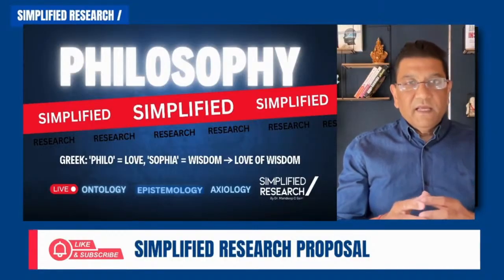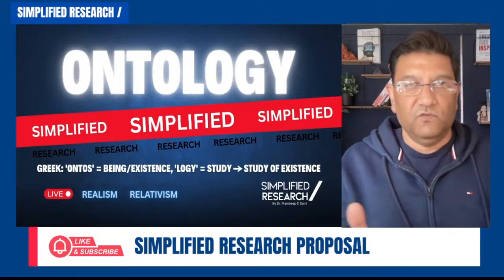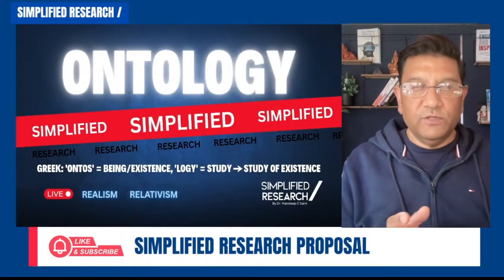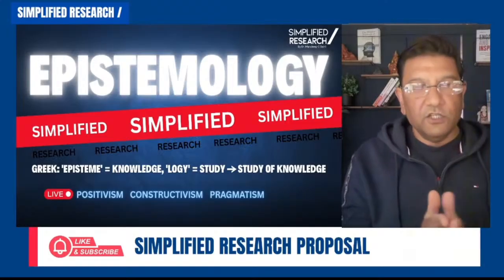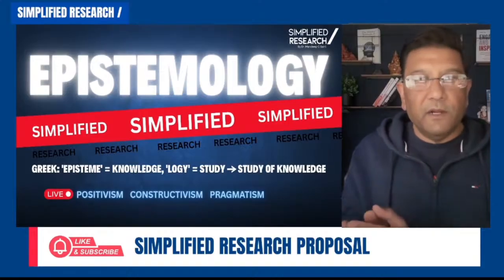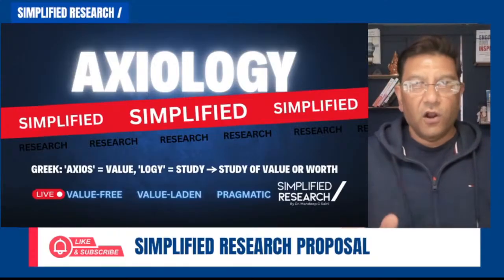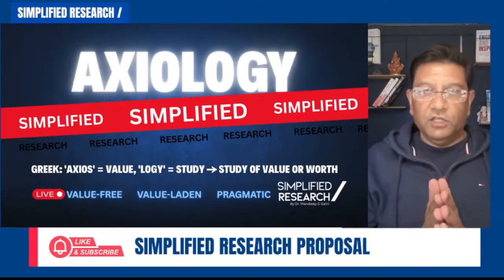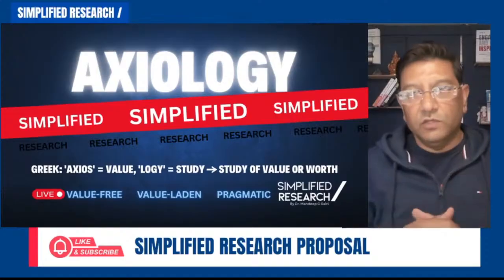Research Philosophy Explained | What is Ontology, Epistemology, and Axiology in Research? Simplified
In this video Research Paradigms & Philosophy: Positivism, Interpretivism and Pragmatism Explained (With Examples)

📚 Confused by research philosophy? You're not alone.

In this video, we break down the three core components of research philosophy—ontology, epistemology, and axiology—in simple, easy-to-understand terms. These concepts form the foundation of any academic research project and shape the way we define reality, knowledge, and values.

✔️ Whether you're writing a dissertation, conducting social science research, or preparing for UGC NET, this guide simplifies complex ideas into practical insights you can use.

✔️ What You’ll Learn:
✔️ What is ontology in research?
✔️ What is epistemology and how is it different from ontology?
✔️ What is axiology and why does it matter in ethical research?
✔️ How these three elements influence your research methodology
✔️ Real-world examples to understand abstract concepts

📗 Based on Simplified Research Methods by Dr. Mandeep Saini